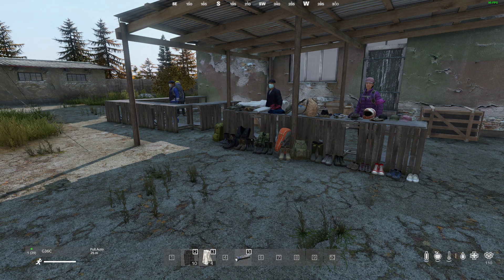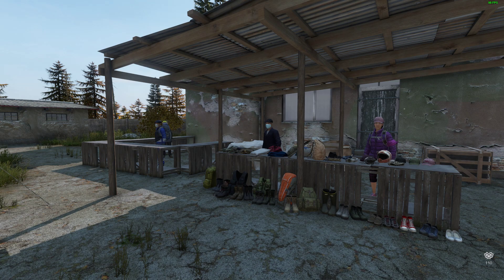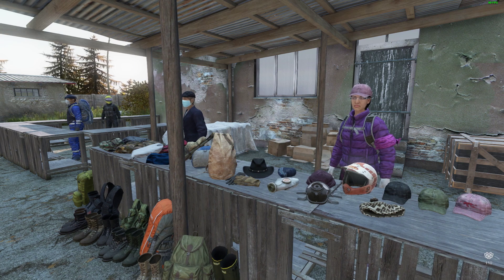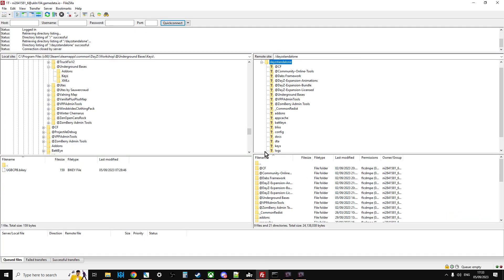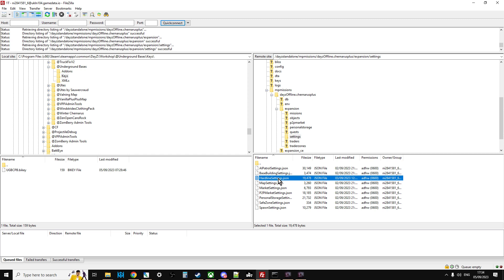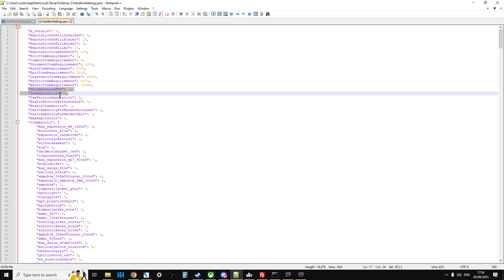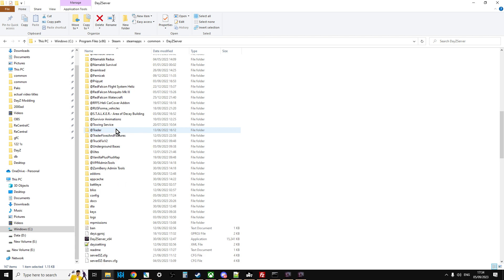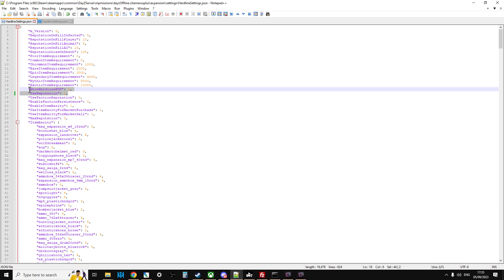How To Edit & Turn Off & On DayZ Expansion Mod Hardline Reputation HUD Icon & / Or System (3 Stars)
In this beginners guide tutorial video I show you how to enable or disable the DayZ Expansion Mod's Hardline Reputation system, including removing (or replacing) the reputation Icon in the bottom right of your screen - the three little stars.
The reputation system enables you to restrict what players can buy & sell at Traders, and it can also restrict other actions too.
The above info was believed to be correct as of DayZ Update Patch 1.22, Sep 2023.
Thanks, Rob.